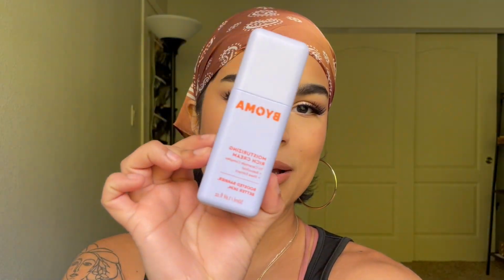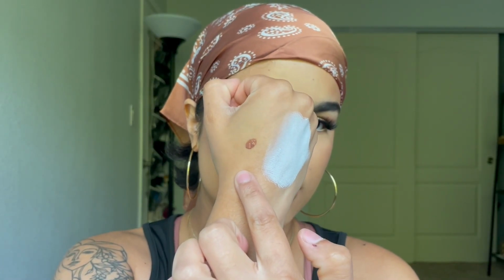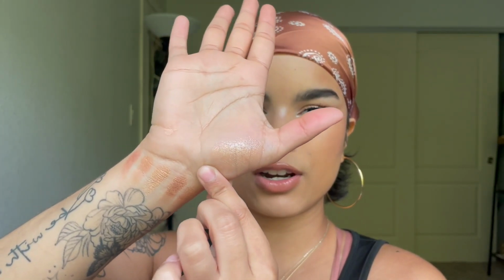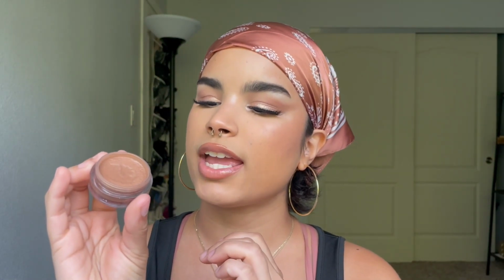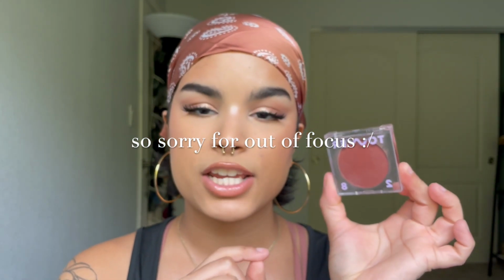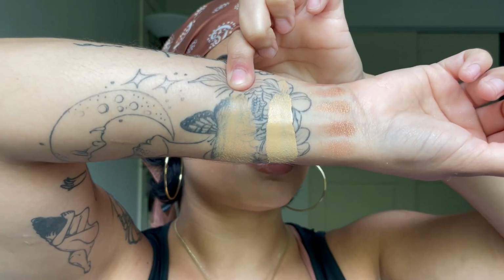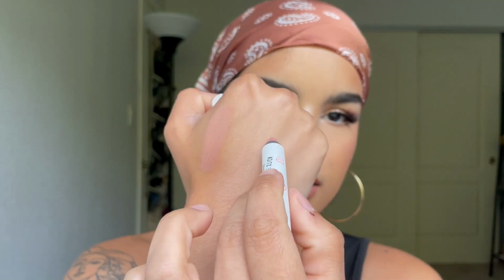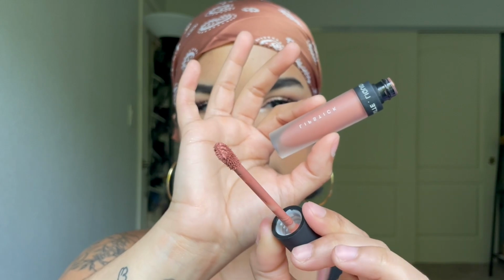BEST CREAM PRODUCTS FOR SUMMER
TIMESTAMPS:
00:46 primer
03:17 eyeshadow
07:55 eyebrows
09:39 bronzer/contour
13:11 blush
14:47 highlighter
17:06 foundation/concealer
21:27 lips